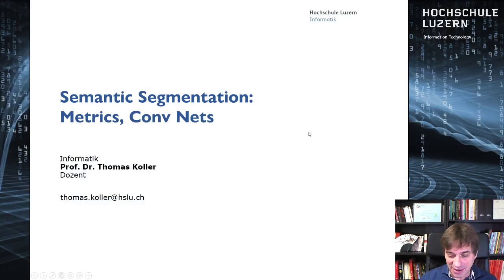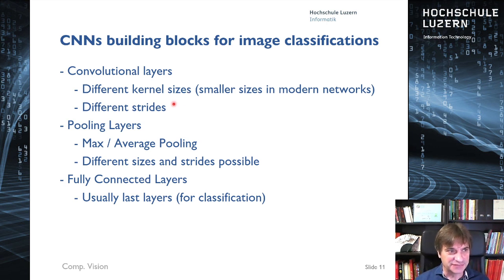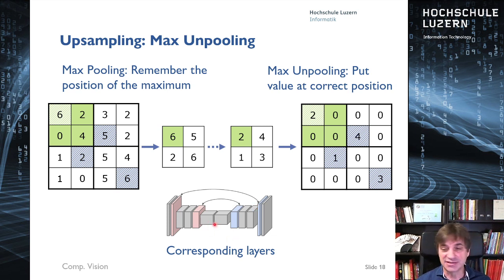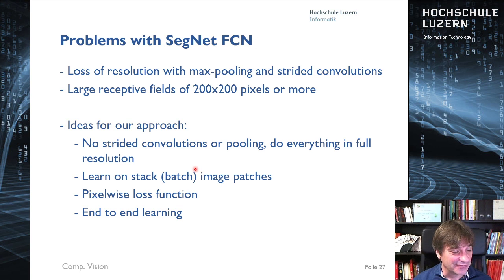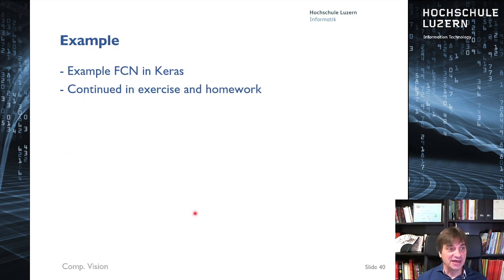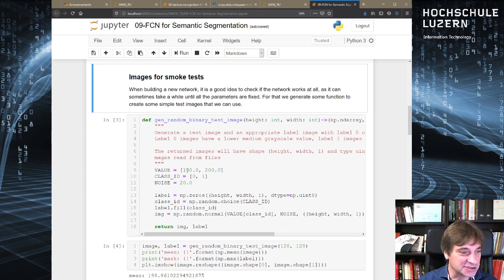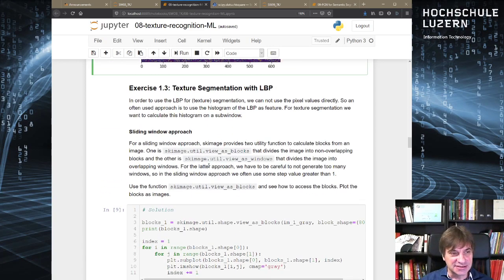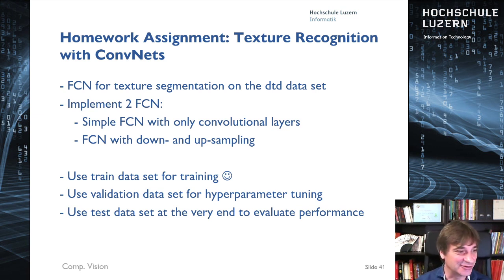Computer Vision: Semantic Segmentation 3